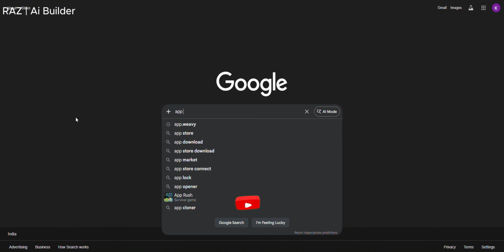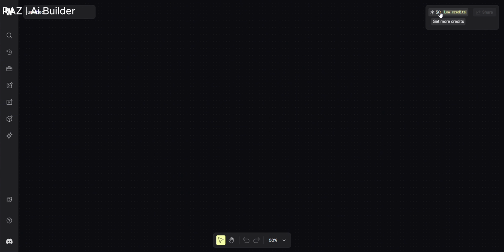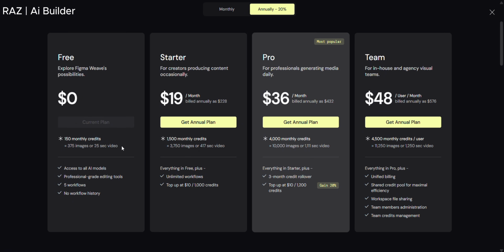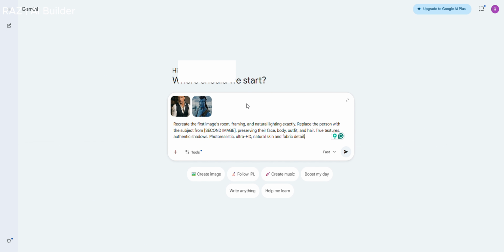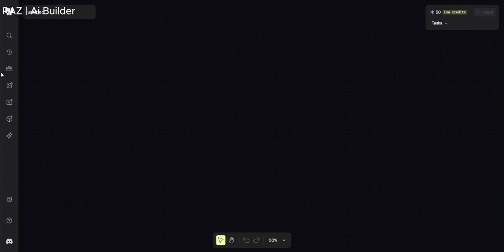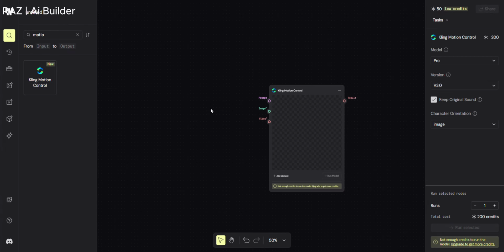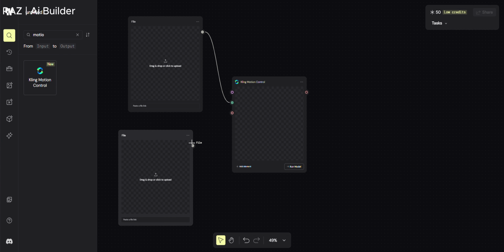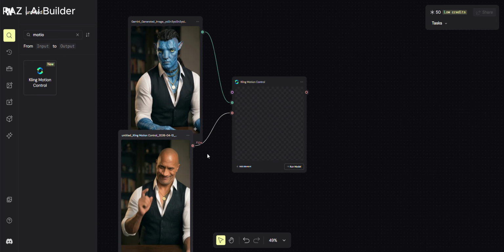Free Kling Motion Control Trick | Create Viral Ai Videos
In this video, I will show you how to use Kling Motion Control for free and create these kind of AI faceswap videos.

Normally, it takes credits but there are multiple free options available . I will go step by step so even if you are new you can still follow easily.

We will take a normal video and turn it into something crazy using AI. I also showed how to do the faceswap part and get the final result.

I have added the prompt in pinned comment so you can just copy it and try yourself.

I will be posting more AI videos and ideas.